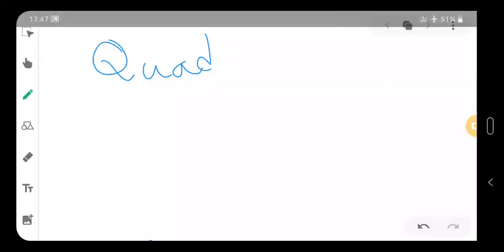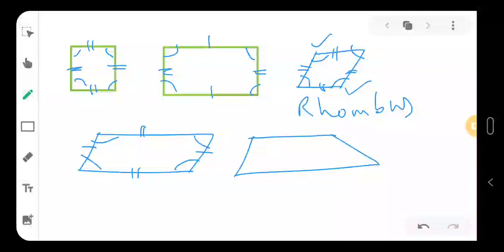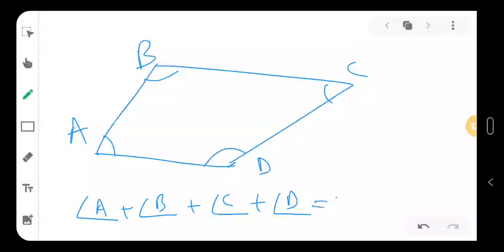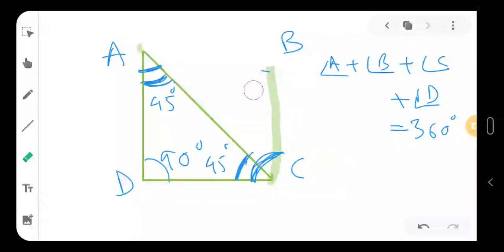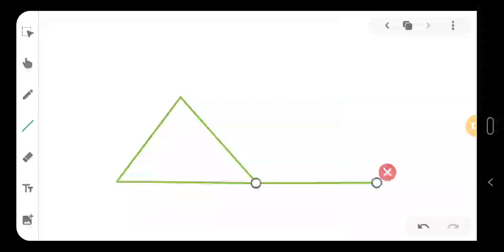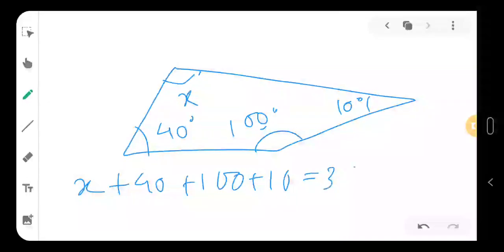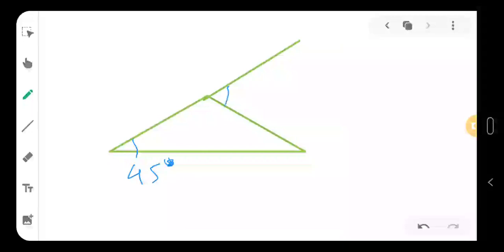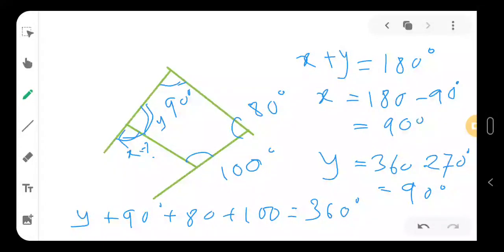introduction to quadrilaterals